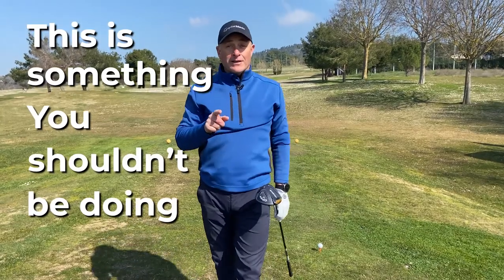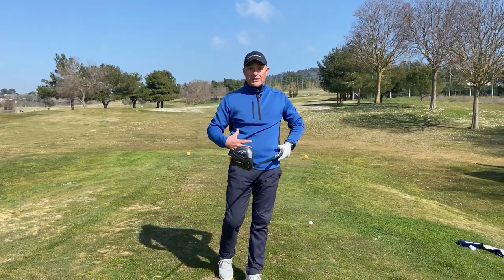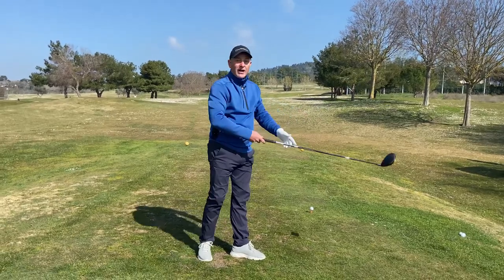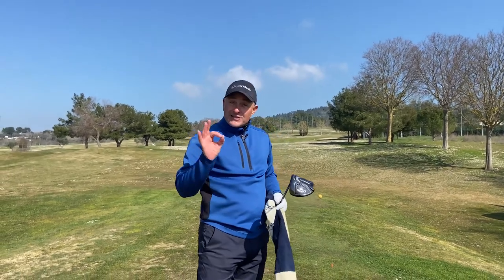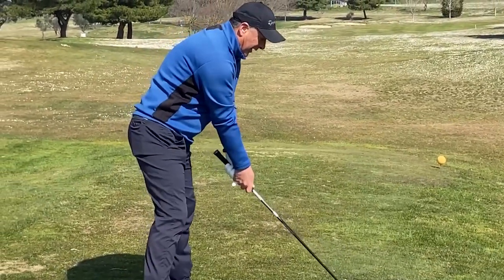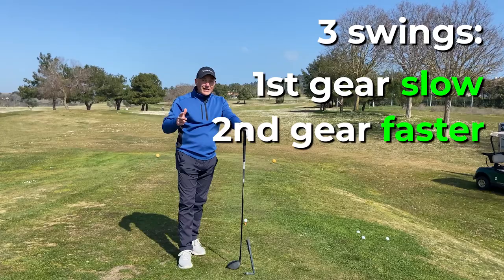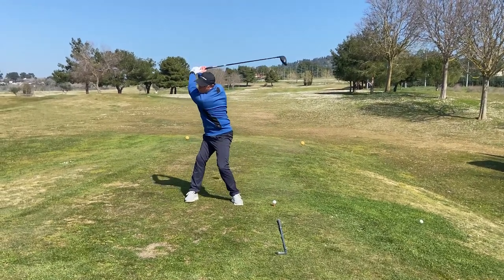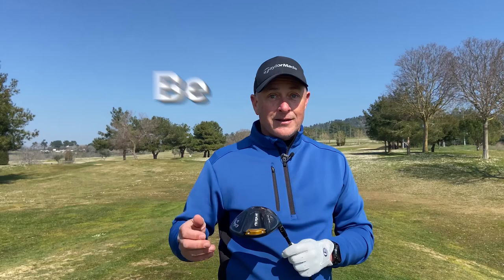CONNECTED swing = REPETITIVE swing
Hi guys in this video I'll show you how a connected swing is a repetitive swing and two important steps:
1 - How to use the core of your body
2 - Splitting swings in 3 levels of power
BE YOUR BEST!